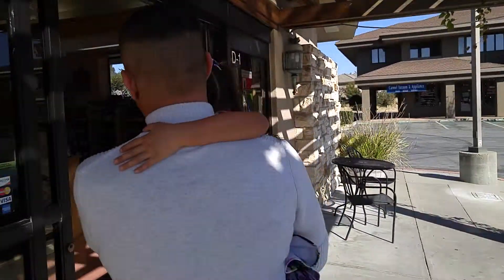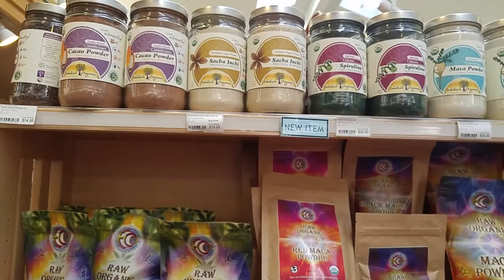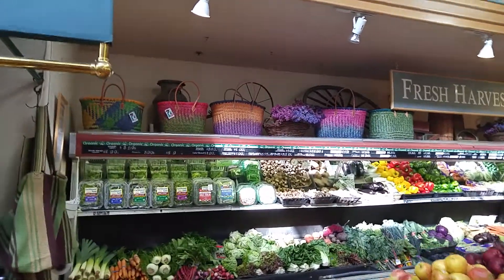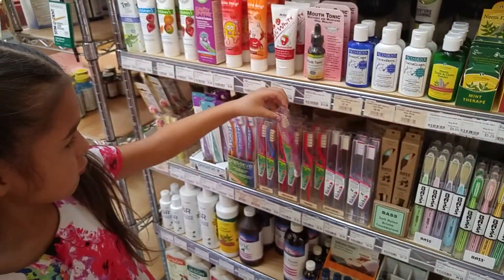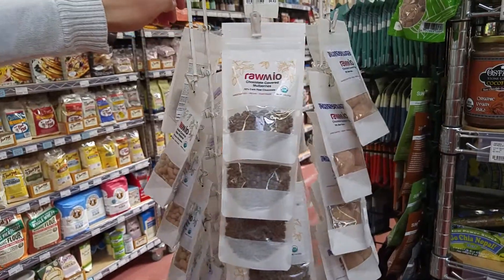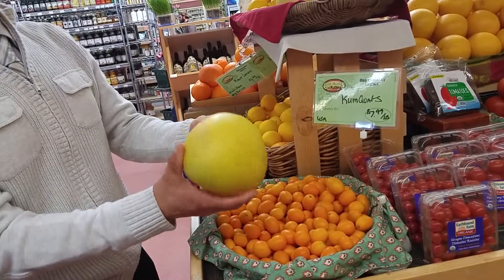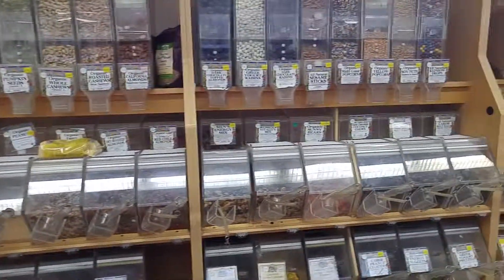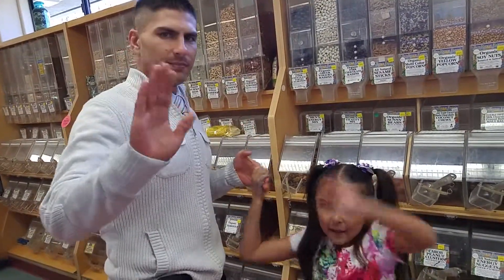February 13, 2016